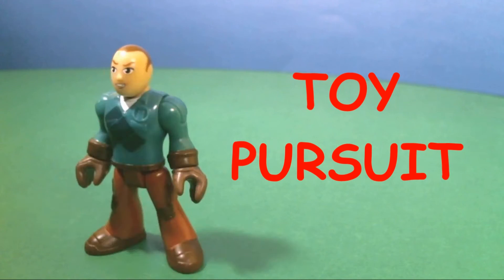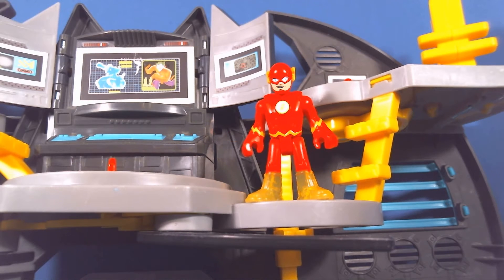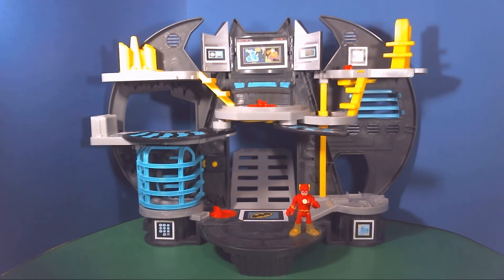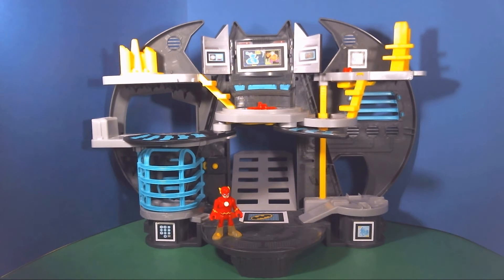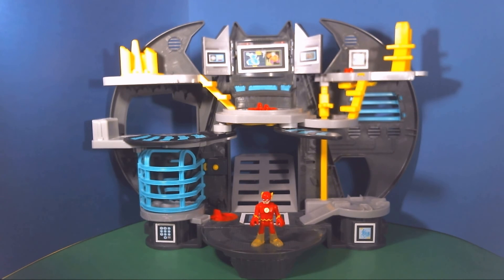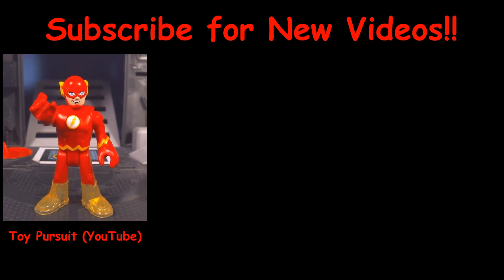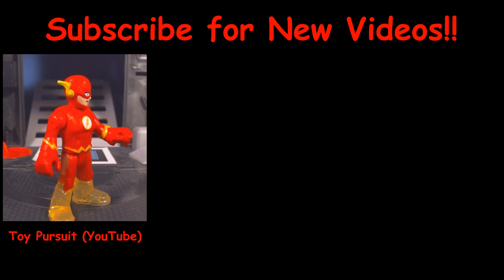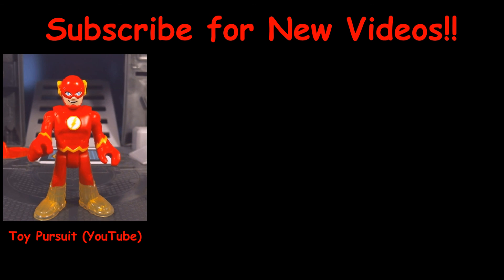Imaginext Find the Flash Toy Game #4 - Batman's Batcave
Imaginext Flash game where he finds hiding spots and you can try to find him. This time at the Batman Batcave.

Toy Pursuit presents another Imaginext toy video using stop motion animation to bring the figures to life!

This Imaginext video features optional closed captioning (in English), which has been added and synced manually for optimal viewing.